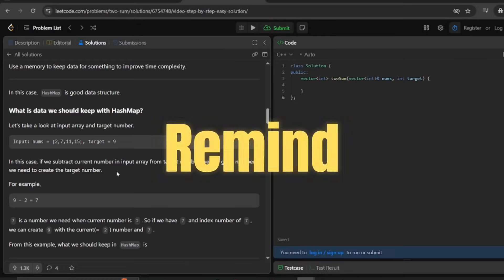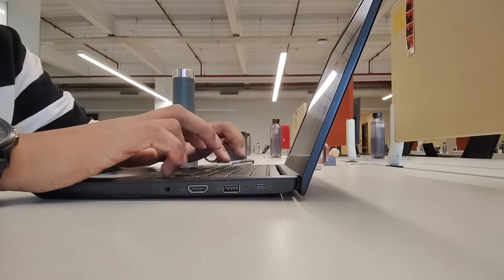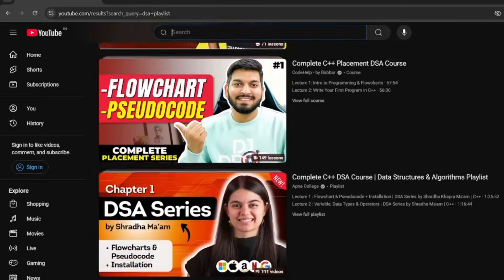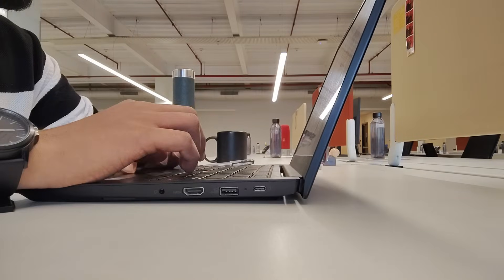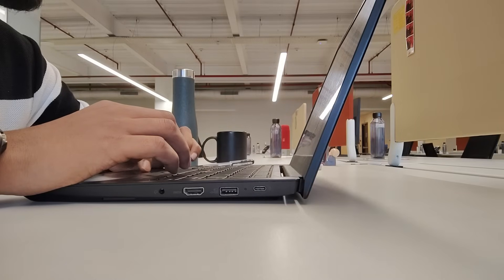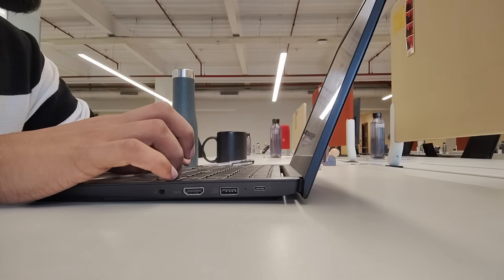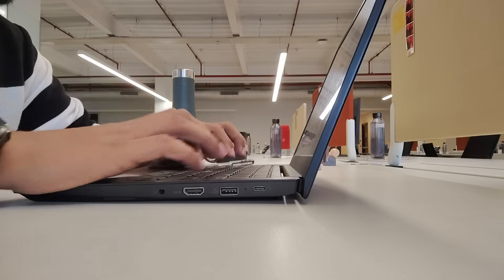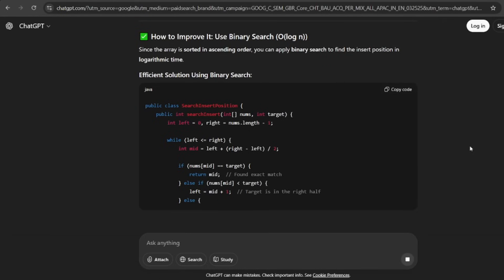If I Had to Learn DSA Again, I would Do This Instead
If I had to learn DSA again from zero, I would do it completely differently. Back in college, I wasted so much time jumping between random resources, chasing LeetCode streaks, and copying solutions without actually learning. It made me feel busy, but I wasn’t improving.

In this video, I’ll share the mistakes I made and how I would approach DSA if I had to restart today. If you’re struggling with consistency, switching between tutorials, or not seeing progress, this video will give you clarity on how to move forward with the right mindset and strategy.

💬 Can you relate to this? Share your own DSA struggles in the comments—I’d love to hear your story.